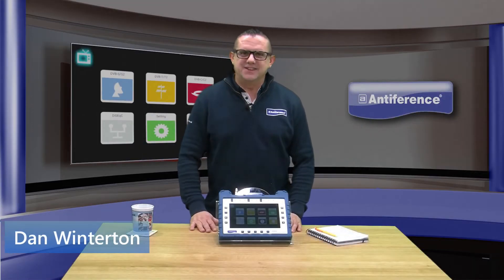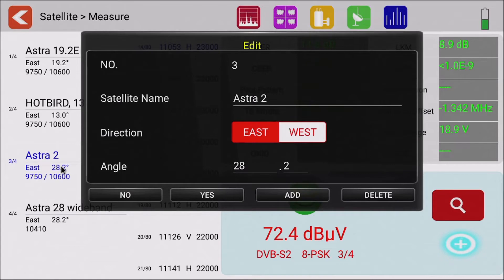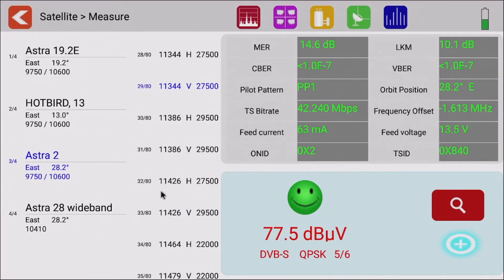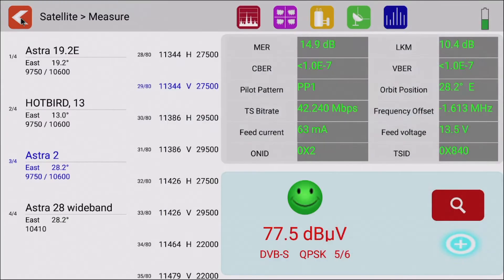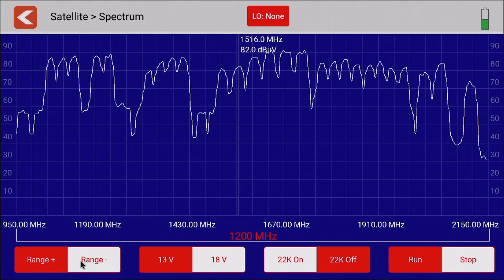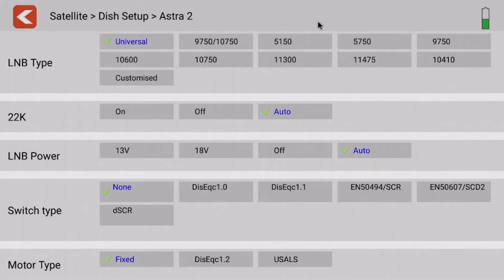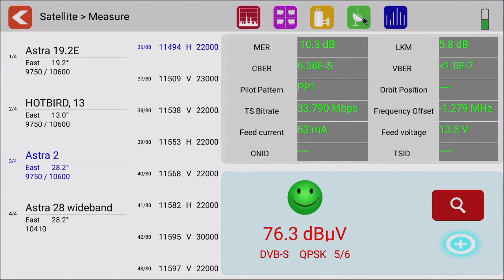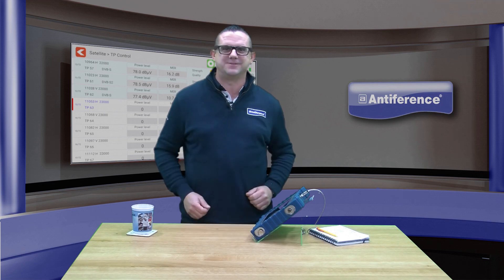ASM02 DVB S 2022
Dan teaches us how to use the ASM02 in DVB-S mode